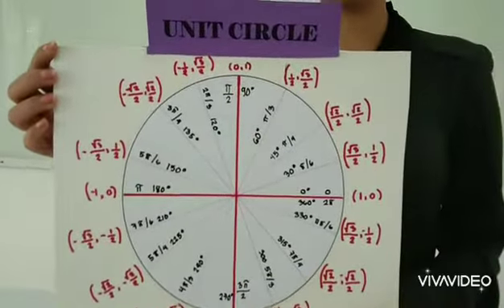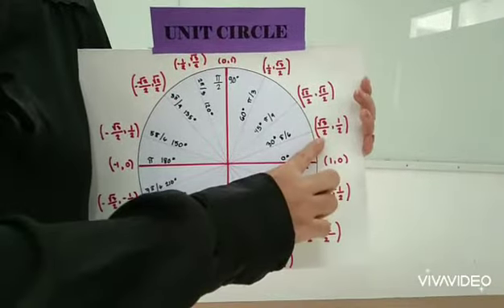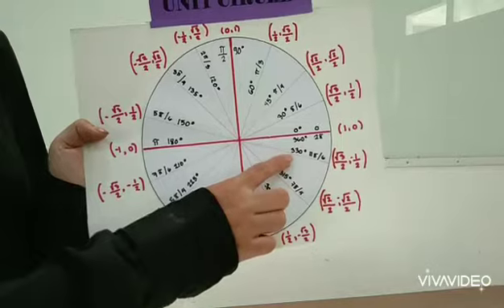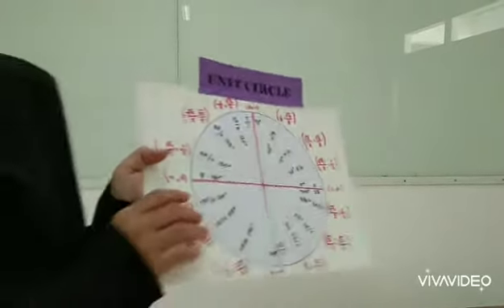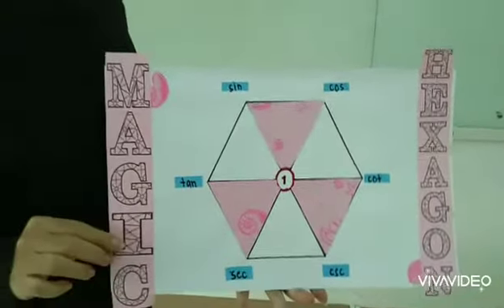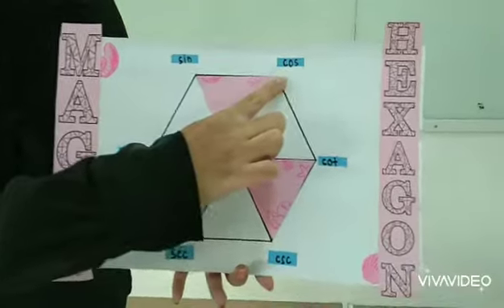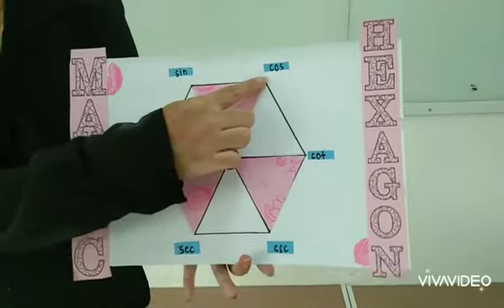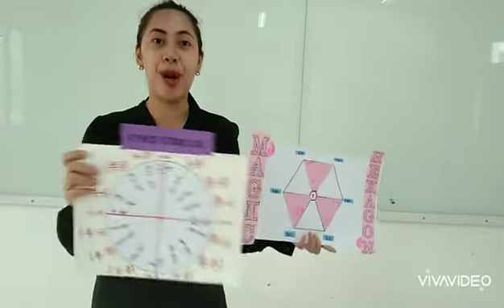Instructional Materials in Trigonometry